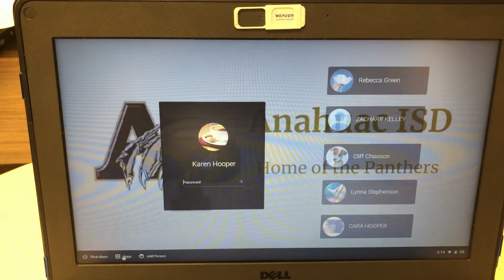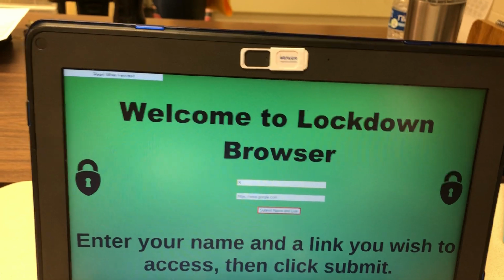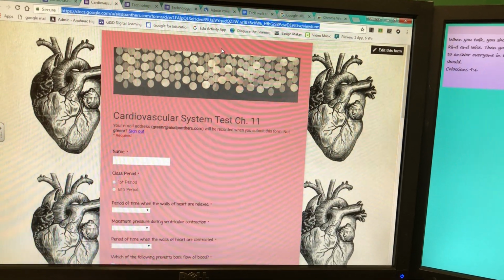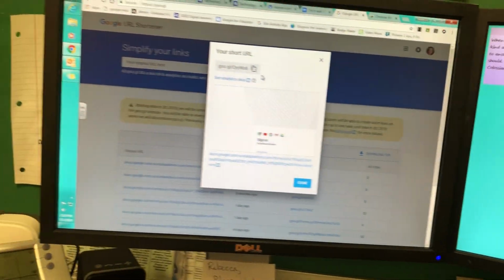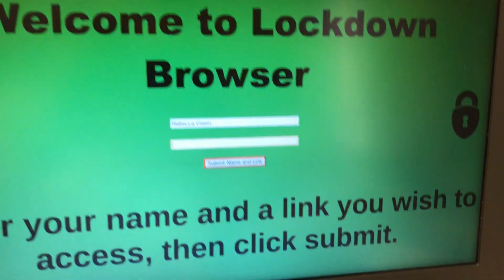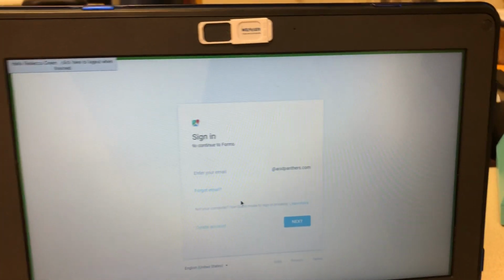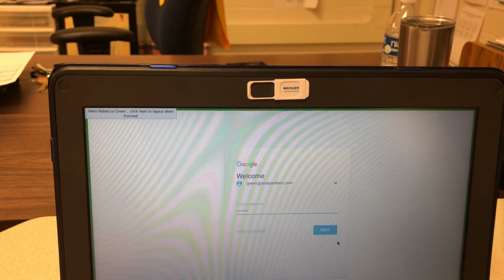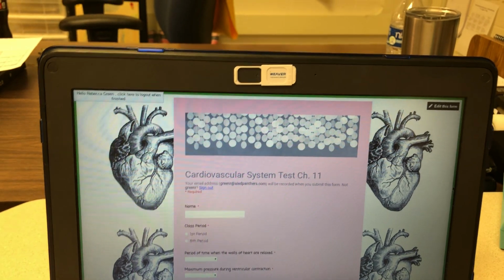Lockdown Browser Kiosk App Tutorial